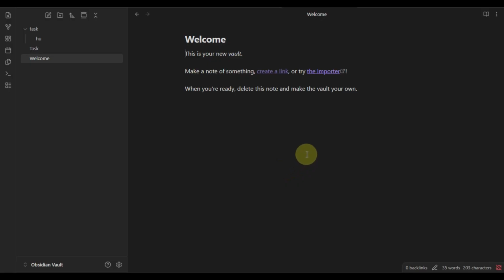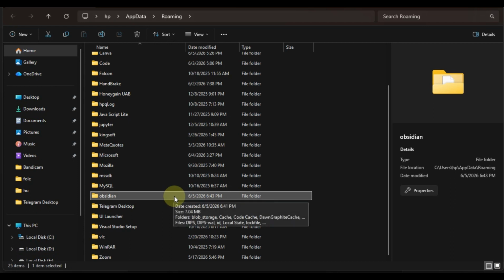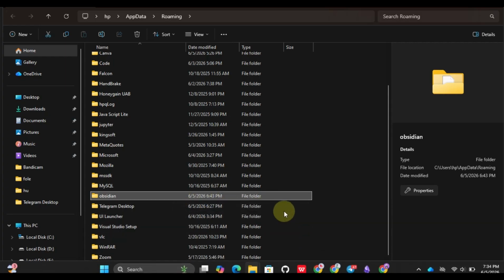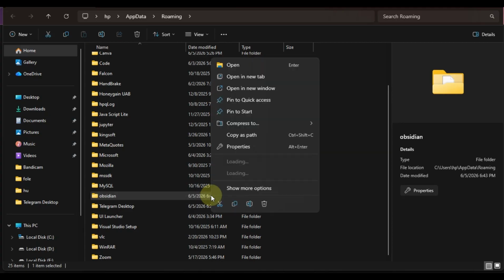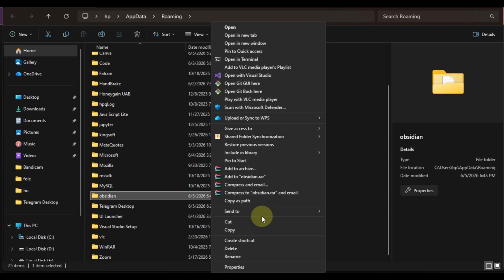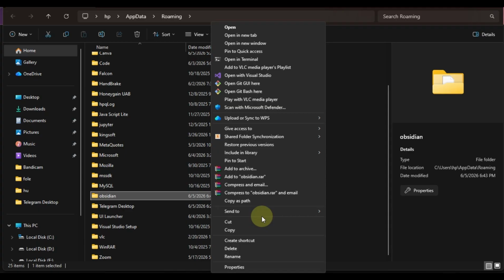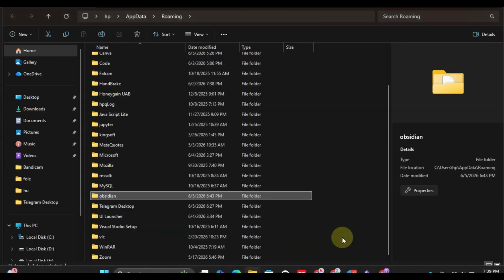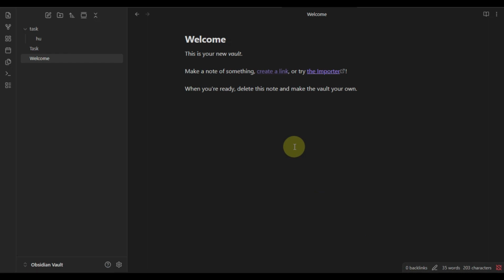How To Hard Reset Obsidian [2026 GUIDE]